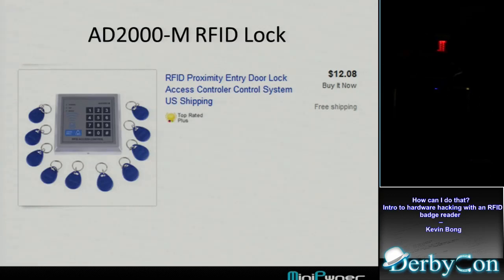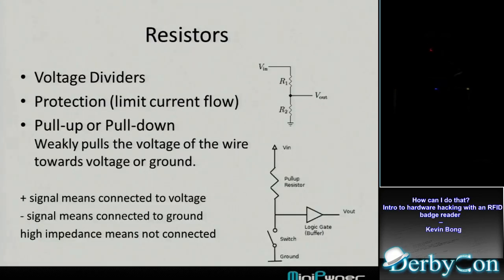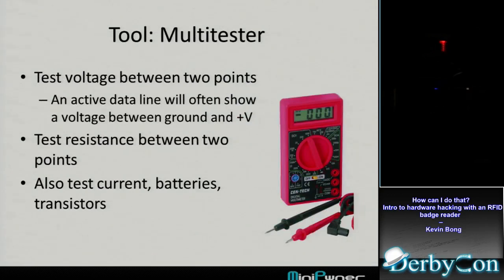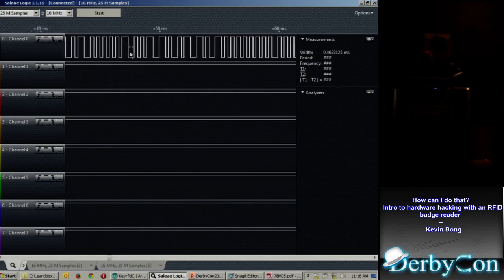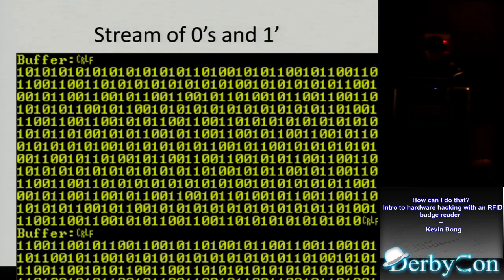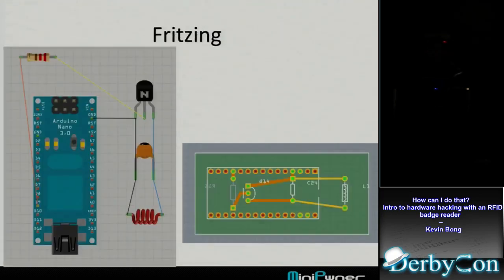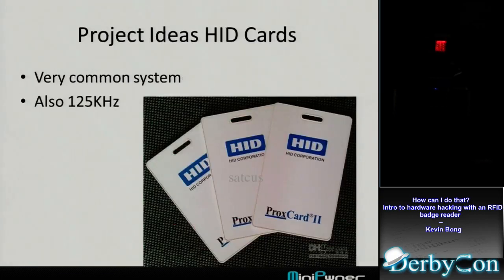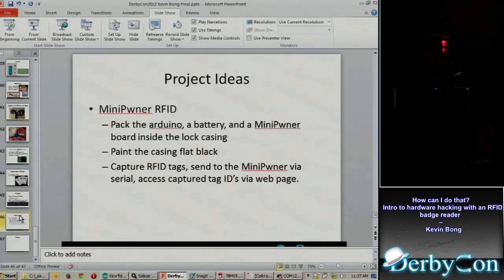DerbyCon 3 0 3303 How Can I Do That Intro To Hardware Hacking With An Rfid Badge Reader Kevin Bong